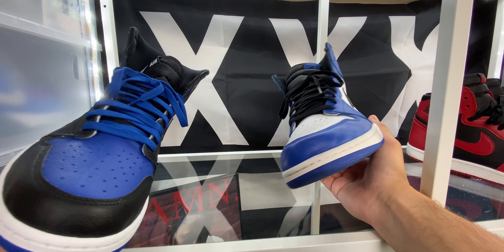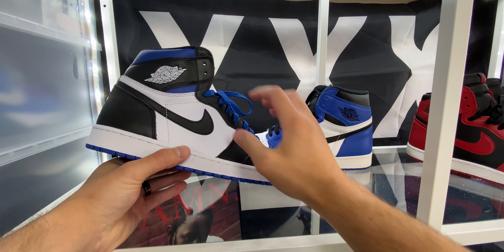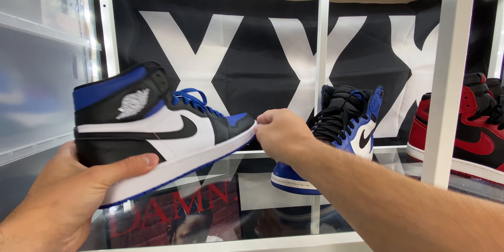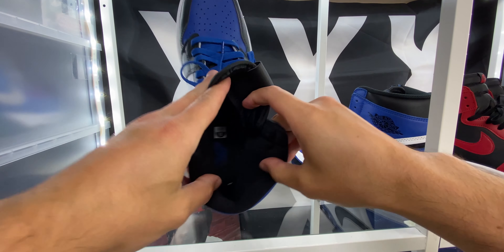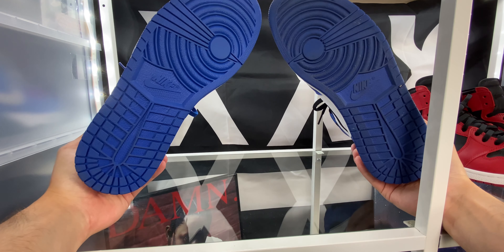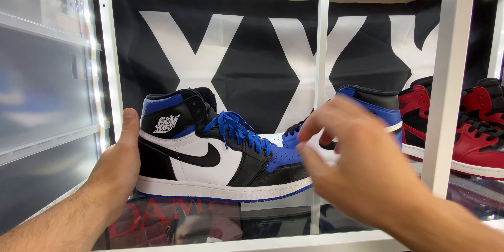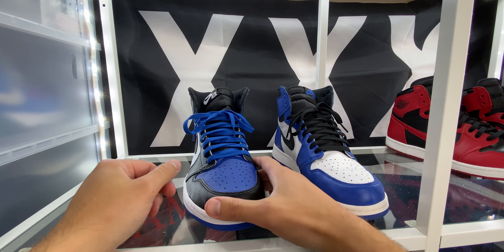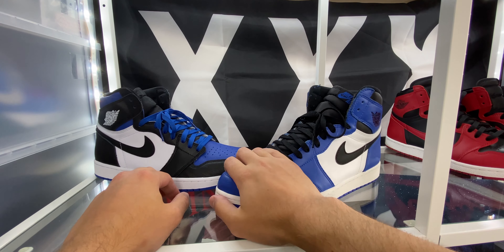Jordan 1 Royal Toe Vs. Jordan 1 Game Royal Full Comparison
This is an in-depth comparison between the Air Jordan 1 Royal Toe and the 2018 Air Jordan 1 Game Royal. I'll give you all the differences, as well as my final verdict on which colorway is the best "Game Royal" Air Jordan 1.